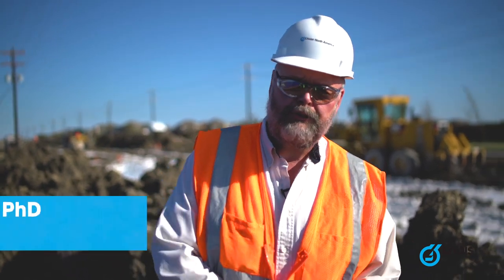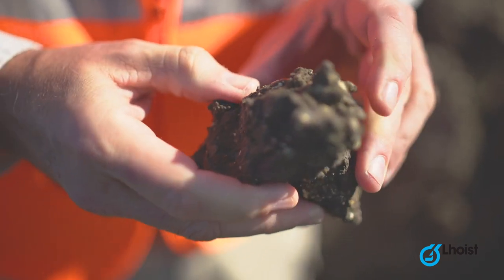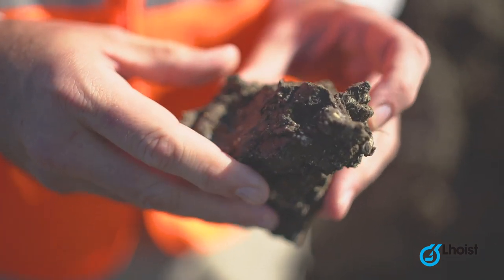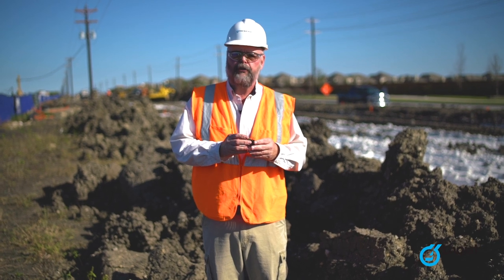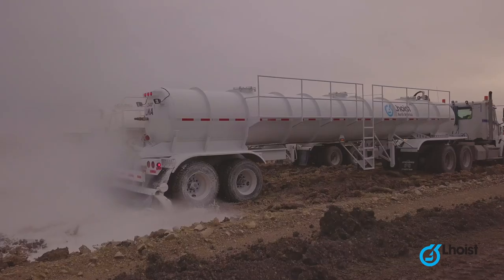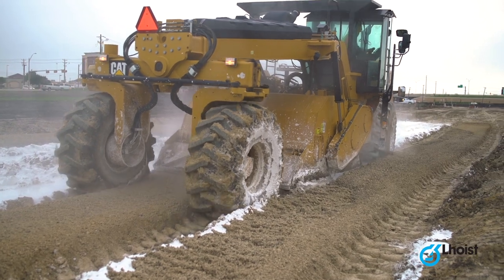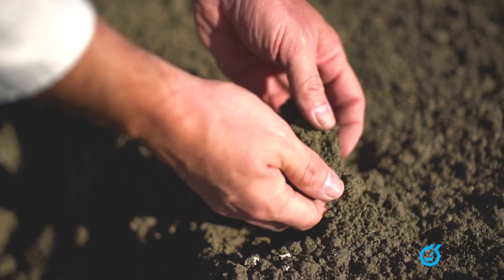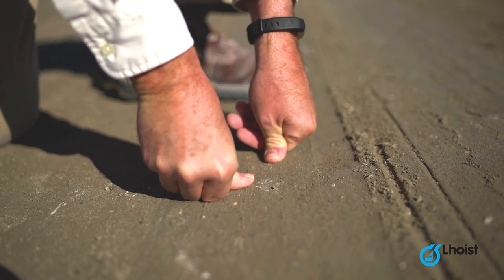What is Soil Stabilization?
Listen to our expert, Kevin Ingram explaining how lime can improve soil stabilization and help you in all types of civil engineering works and construction.